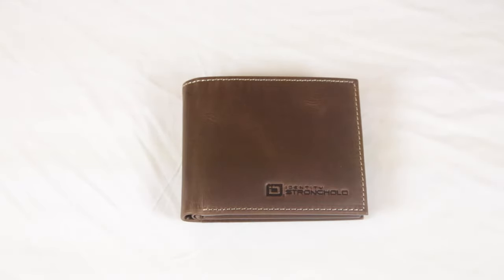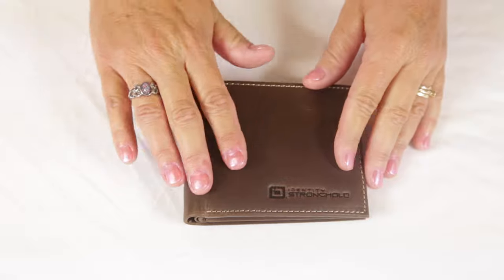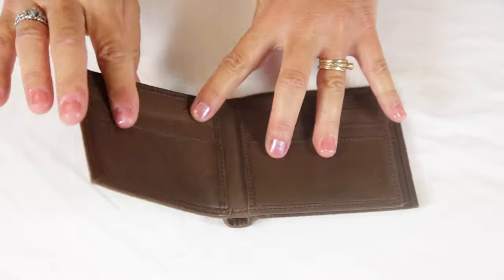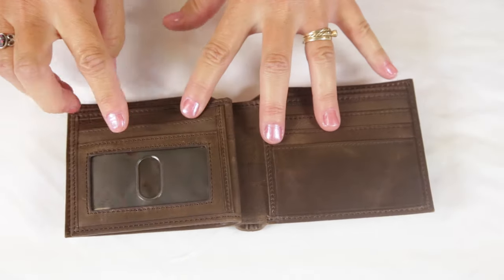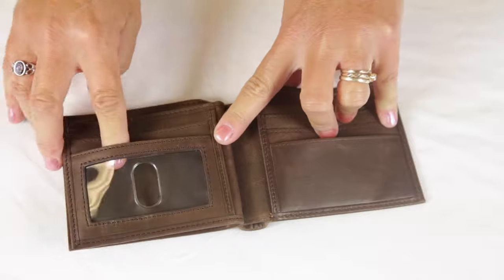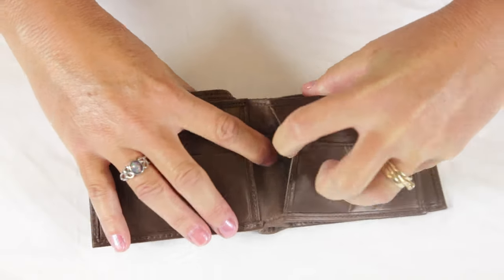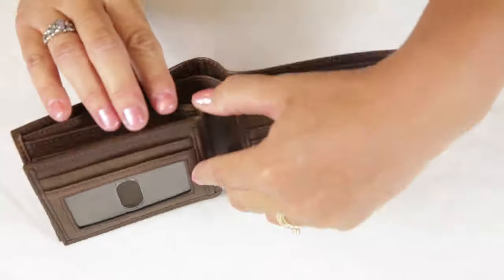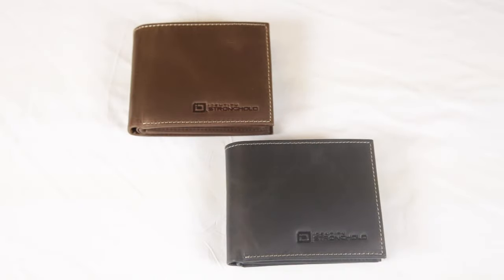ID Stronghold | Bifold 10 Slot RFID Blocking Secure Wallet Classic | IDSH7005B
This men's leather RFID wallet will protect against electronic pickpocketing, and hold up to 10 cards, three on each side of the fold, and a leather flap in the middle holds three more cards and has a window slot for ID. There is a divided billfold area, which is also RFID shielded. This men's leather bifold wallet is just like our customer favorite, the 10 slot, but the Classic version has a more rustic, natural looking leather.